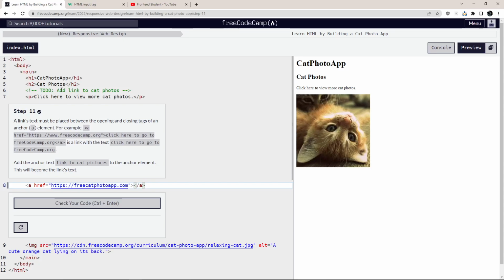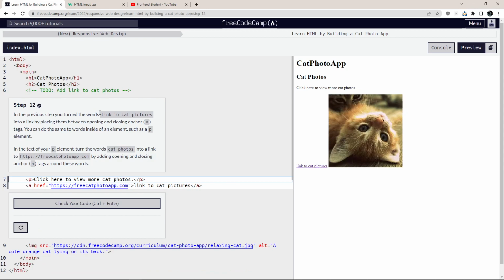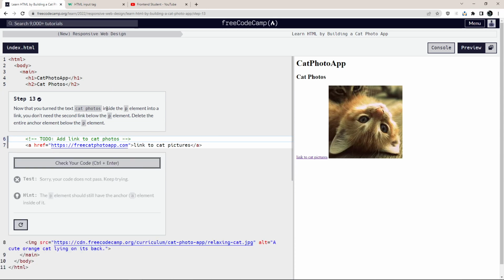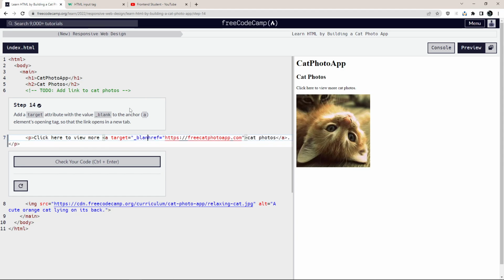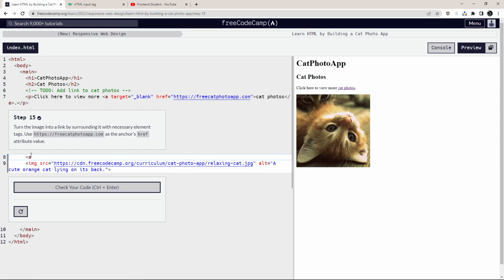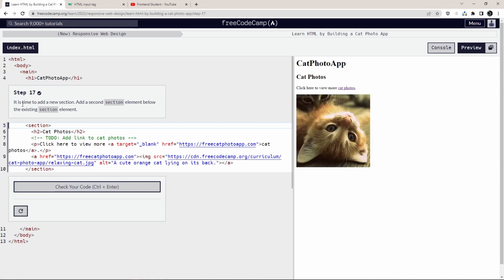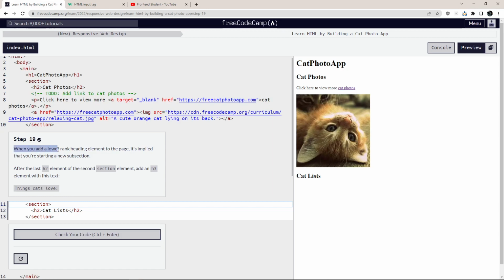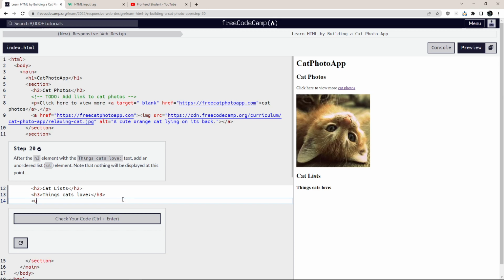Learn HTML by Building a Cat Photo App | Steps 11-20 | New Responsive Web Design | FreeCodeCamp.org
In this short tutorial I cover the next 11-20 steps in FreeCodeCamp's (New) Responsive Web Design course. Keep in mind I'm not a professional, simply trying to be. I hope this helped. Sorry for being a bit jumbled up with my words, I had just woken up before recording this video and I was really in the mood to record. :)